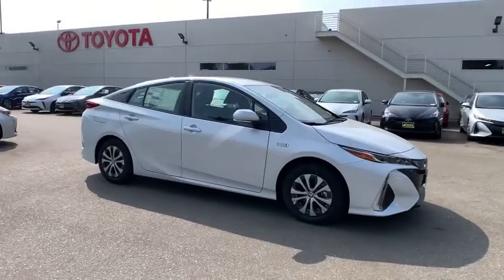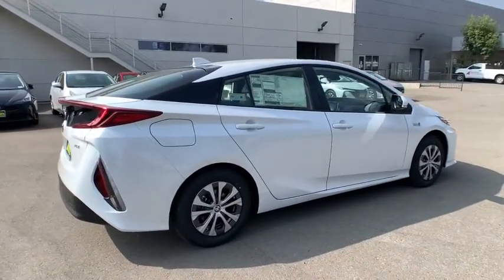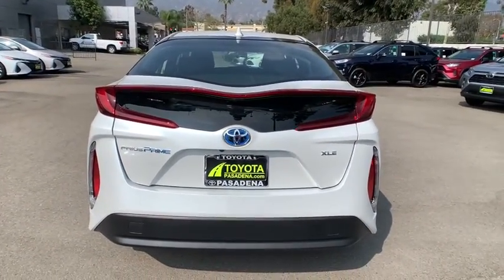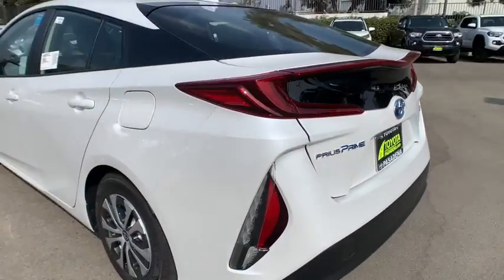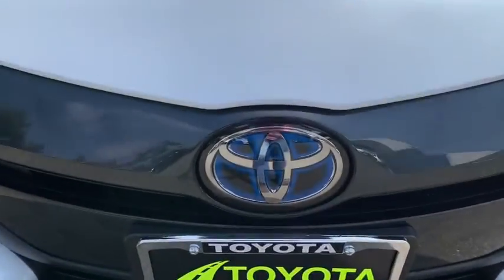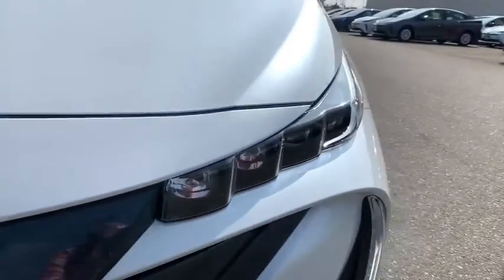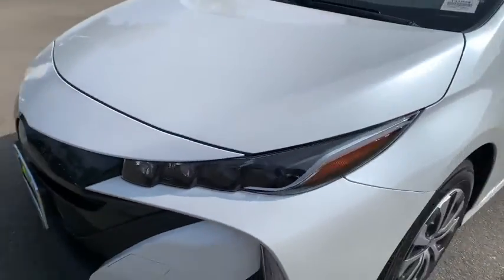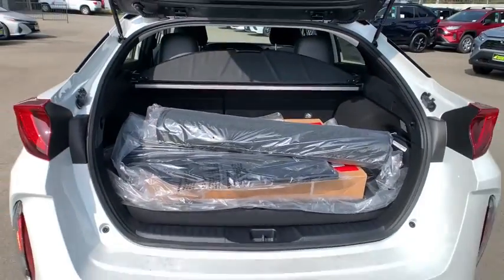2021 Toyota Prius Prime Pasadena, Arcadia, Monrovia, Los Angeles, Alhambra, CA T21098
Wind Chill Pearl New 2021 Toyota Prius Prime available in Pasadena, California at Toyota Pasadena. Servicing the Arcadia, Monrovia, Los Angeles, Alhambra, CA area.
2021 Toyota Prius Prime XLE - Stock#: T21098 - VIN#: JTDKAMFP0M3168078

Toyota Pasadena
3600 E. Foothill Boulevard